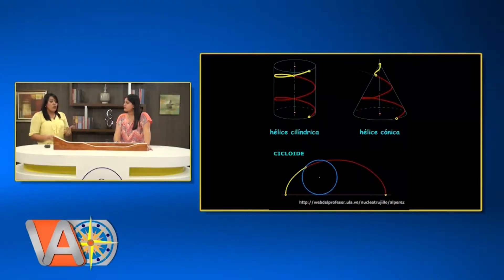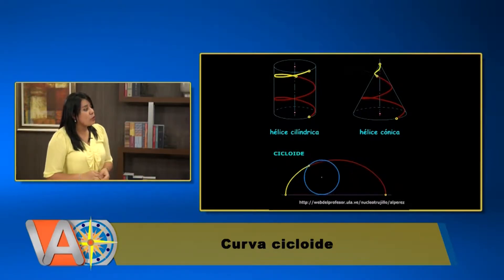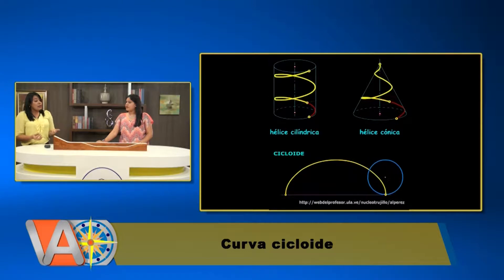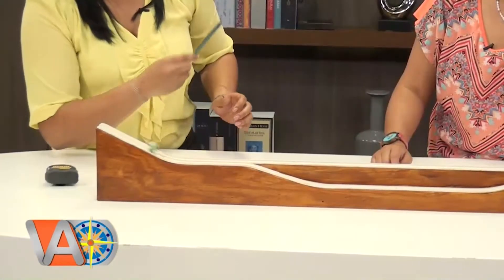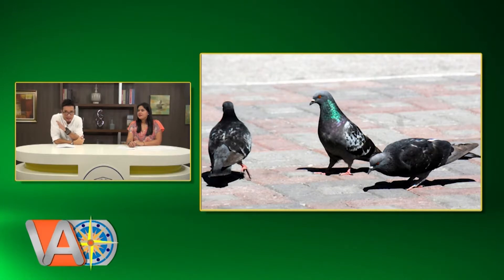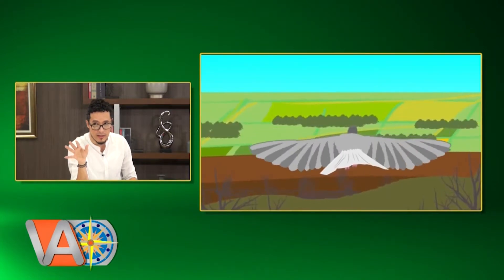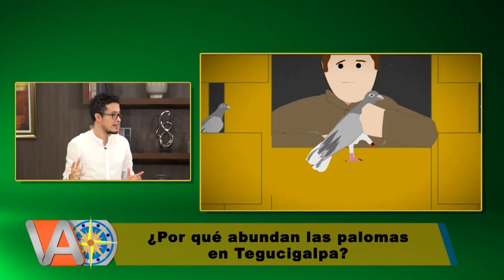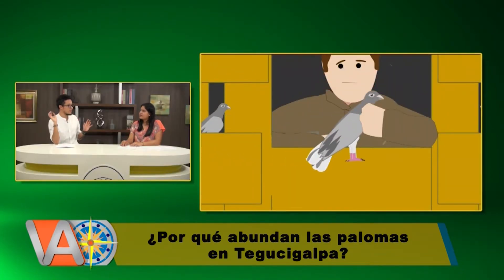Programa Vamos a Descubrir CCNN 19- 10-18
Programa educativo producido por la Universidad Pedagógica Francisco Morazan , Honduras